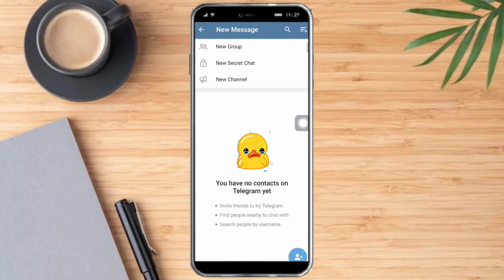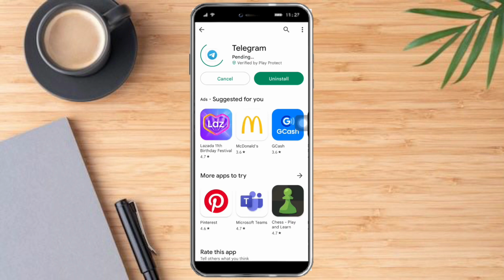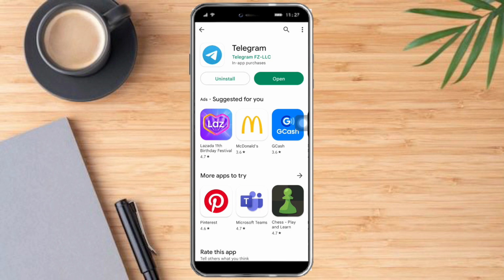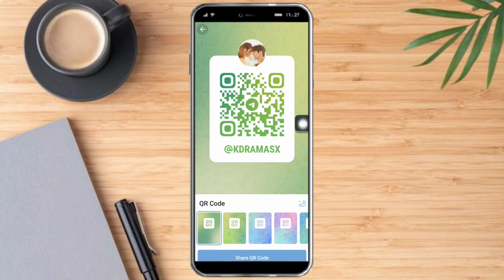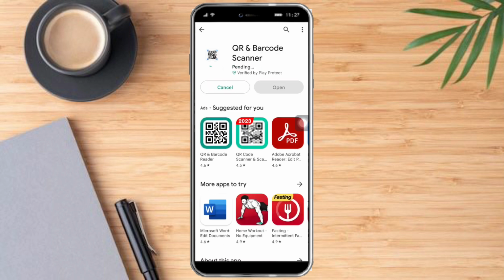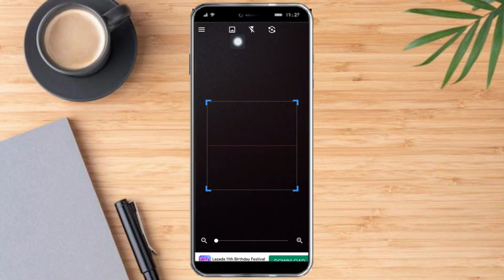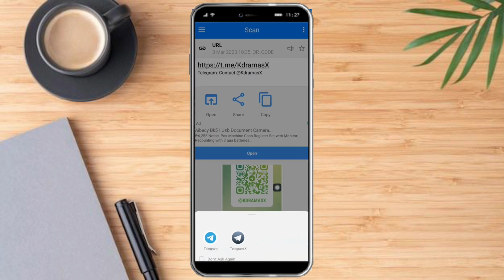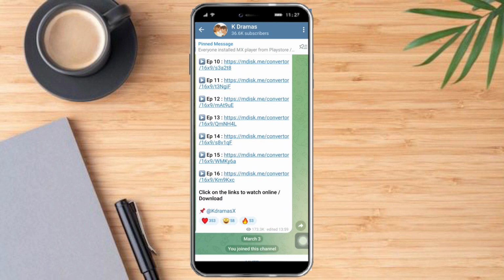How To Join A Telegram Group With QR Code | STEP BY STEP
How To Join A Telegram Group With QR Code

In this video I'll show you How To Join A Telegram Group With QR Code. The method is very simple and clearly described in the video. Follow all of the steps & you will know how to telegram qr code login